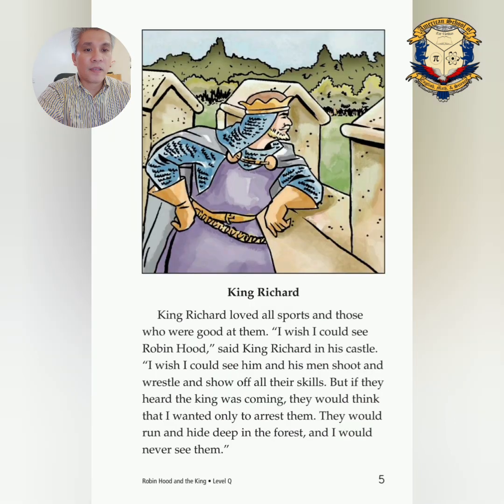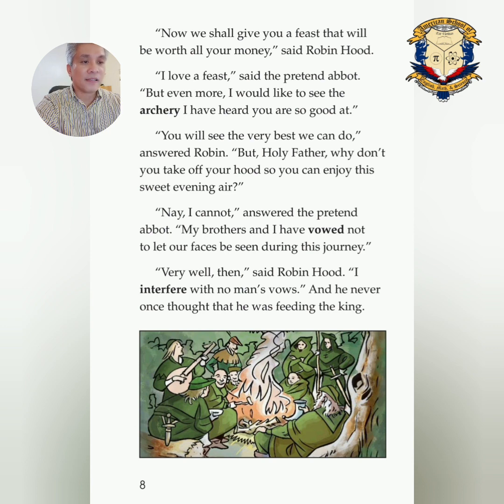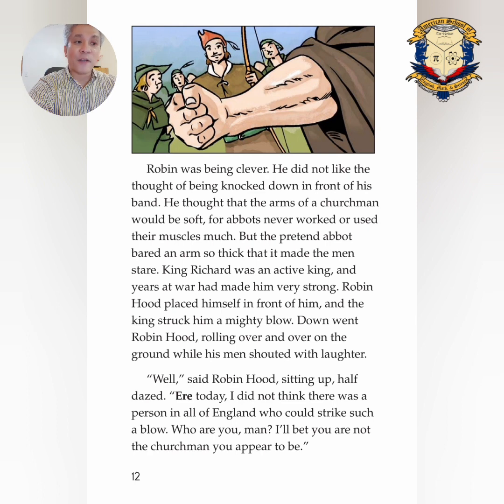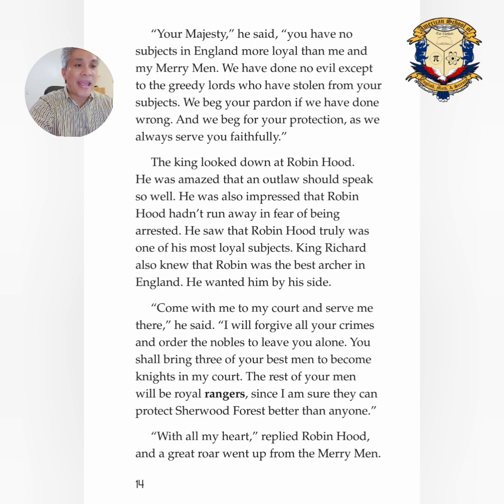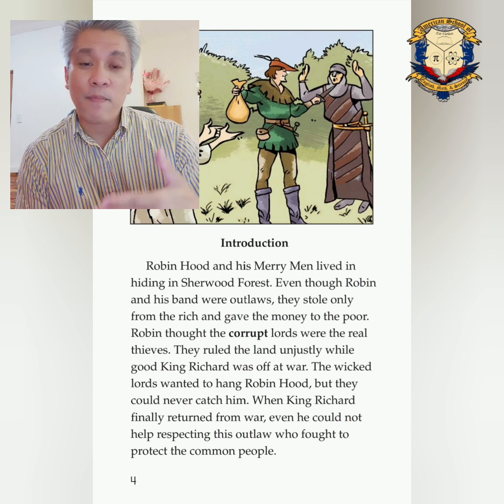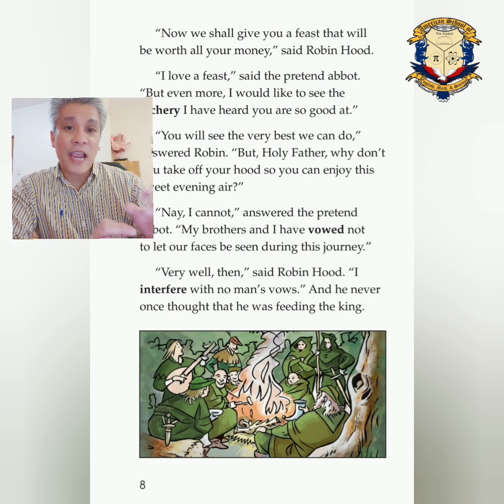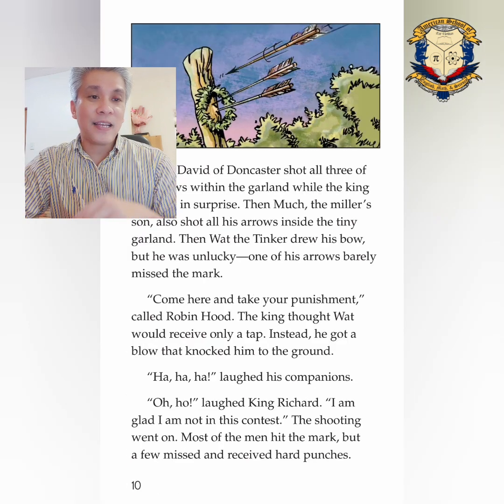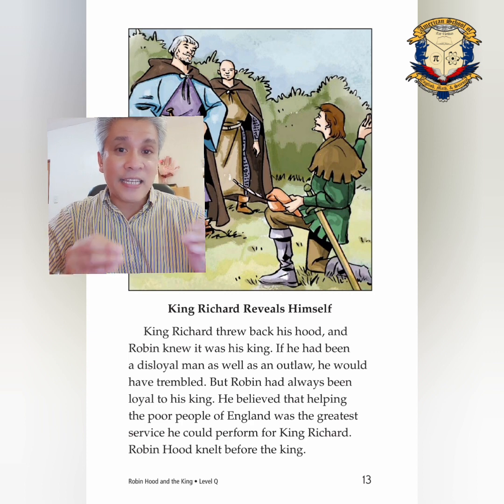Robin Hood & The King: Read Aloud + Teacher Discussion Guide!